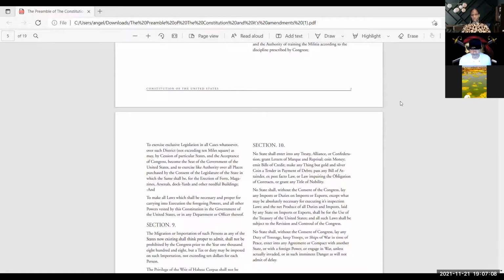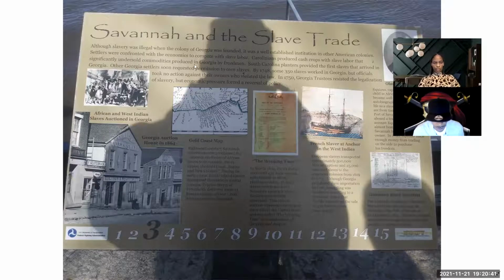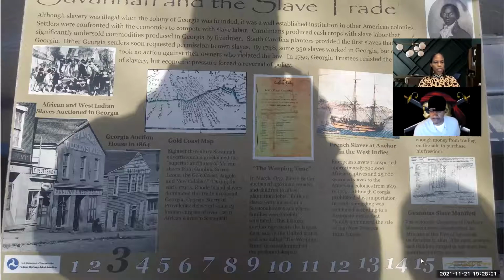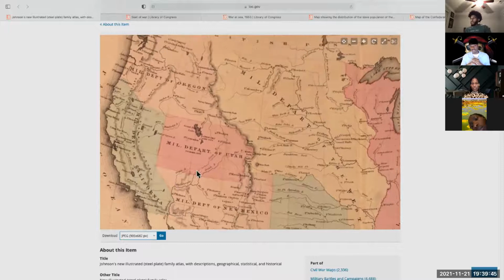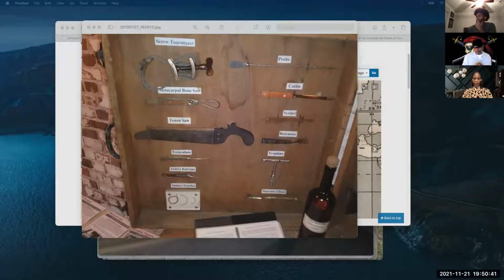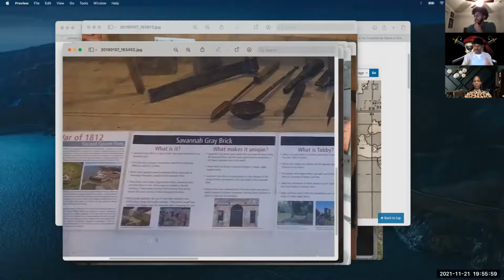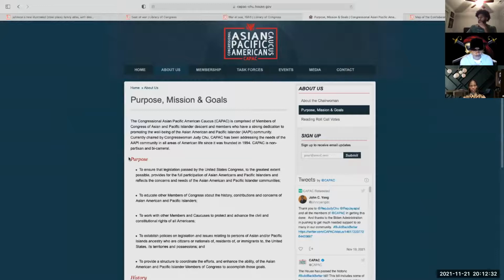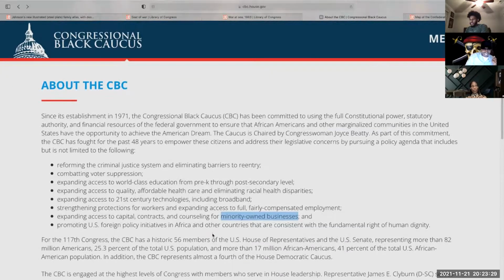WEEK 8 ONLY 436 SLAVES WERE SOLD AT ONE TIME U.S RECORD ADOS AMERICAN HOLUCAST AKA THANKSGIVING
SHOW ME A GROUP OF PEOPLE THAT DON'T KNOW THEIR HISTORY, AND I'LL SHOW YOU A GROUP WITH FUCKED UP POLITICS🗝️🗝️🗝️

American Inventor
Granville T. Woods
Aka Black Edison
Born 4/23/1856
Died 1/30/1910
Telephone System Apparatus
Patent 371241
Patent 10/11/1887